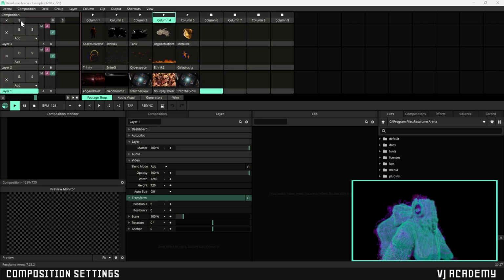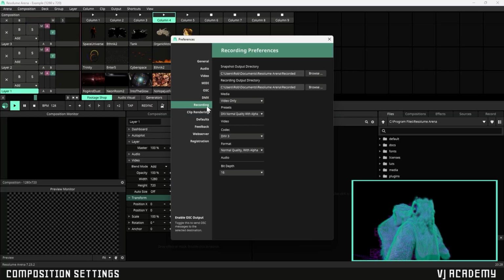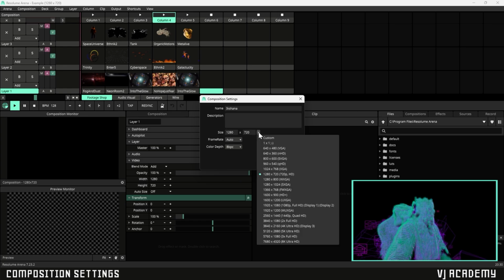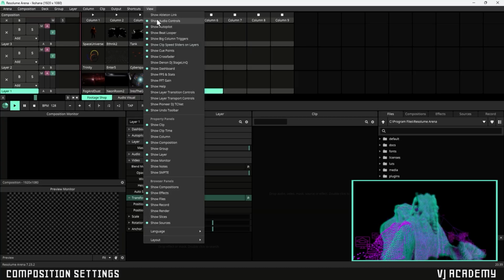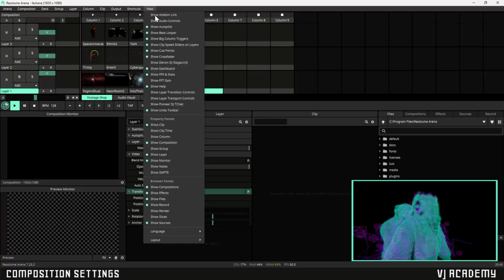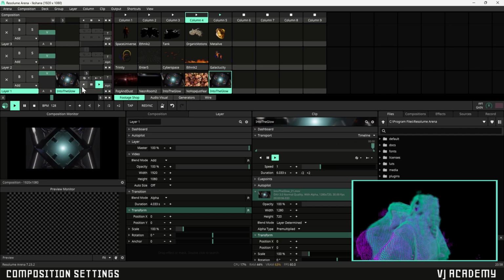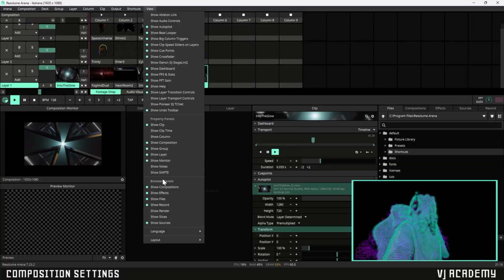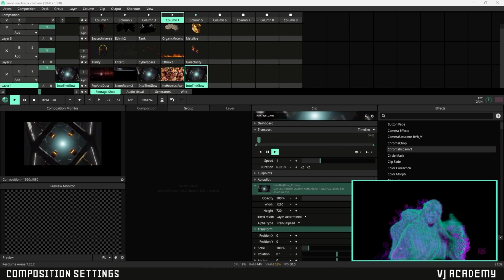Composition Settings Setup | Beginner Resolume Tutorial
Join the VJ Academy & gain access to our private collection of tutorials and VJ assets

In this tutorial within our beginner VJ course, we will walk you through our recommended setup for your general settings within Resolume! We will dial in all of your preferences and user interface options to optimize your composition.

0:00 Intro
0:17 Preferences Setup
3:04 Composition Settings
4:22 Output Settings
4:48 UI Settings
11:19 Outro

VJ Academy is an open-book community of VJs & visual artists sharing loops, project files, plugins, dedicated mentorship, and a full classroom of 100+ tutorials.